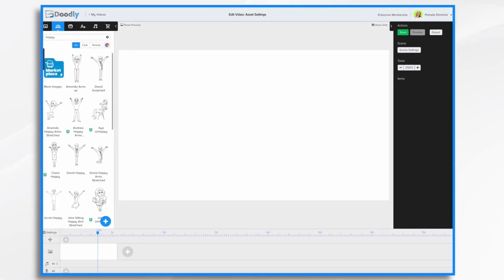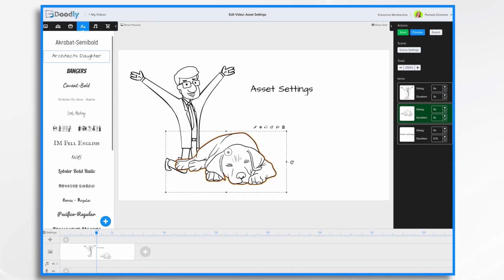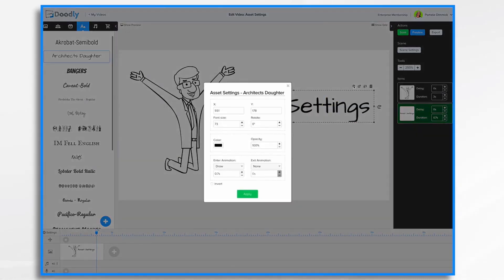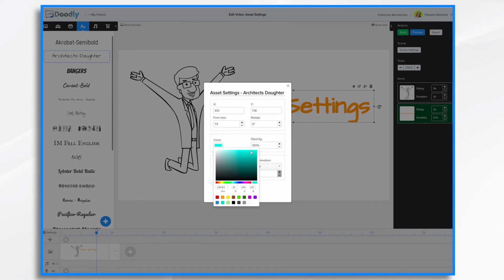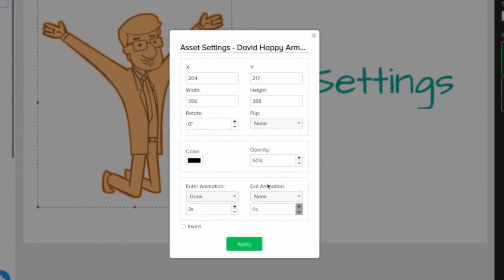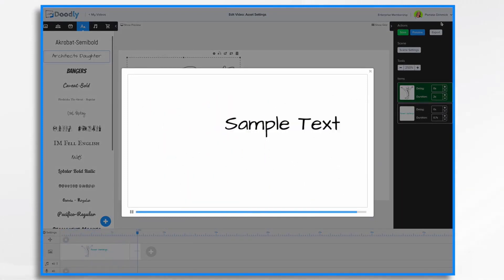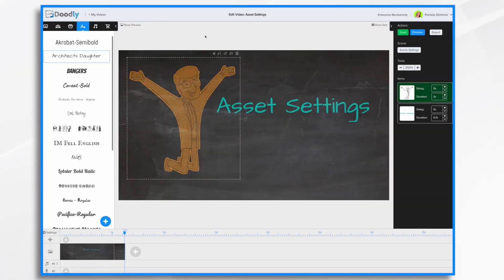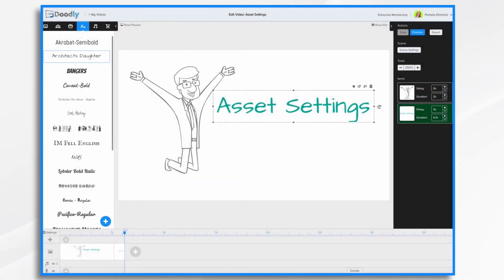Doodly Asset Settings: Characters, texts and props | Doodly Tutorials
[FREE] 500+ Doodle SVG Graphics for Your Doodly Videos

Doodly Asset Settings For Characters, Props, And Texts

Putting assets together to create a video presentation is so much fun! It brings out the creativity and the artistic side of everyone in terms of video editing.

With Doodly, even if this is just your first time creating some animation, you still end up having a professional-looking presentation. It is no secret at all, thanks to our super easy-to-use assets. Doodly’s assets make our videos look polished and eye-catching.

Now we all know how easy it is to add these assets to our videos but have you tried exploring all of their features? Well, in this video, we will take a closer look at the main assets – characters, texts and props. You might be overlooking some of their fine features so let’s go check them one by one.